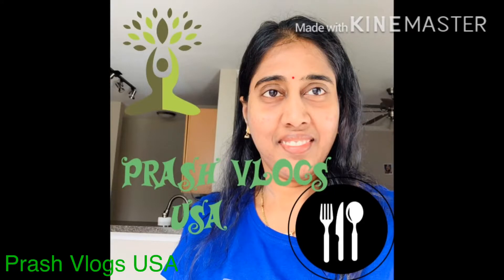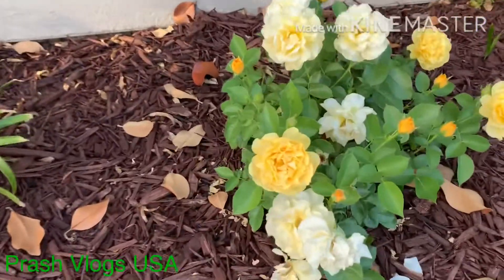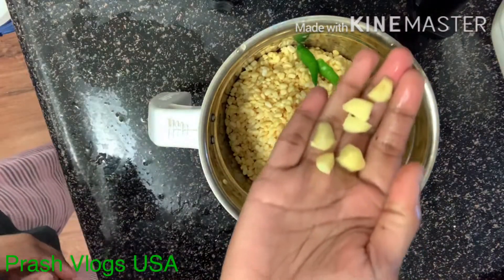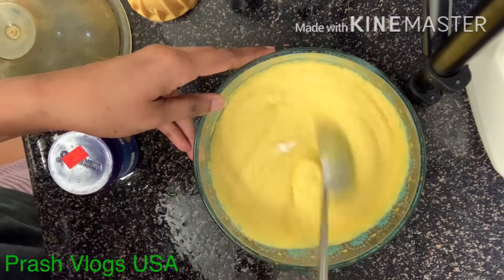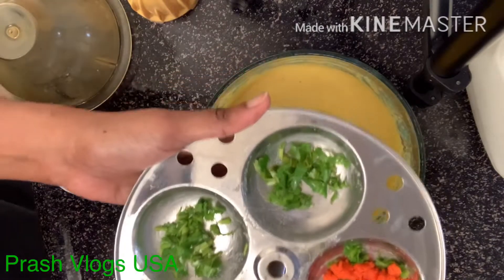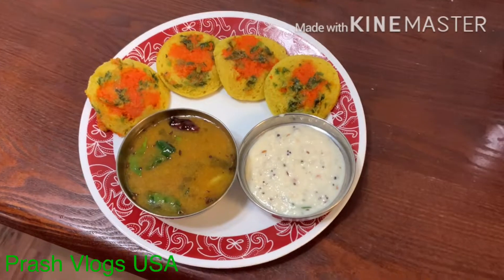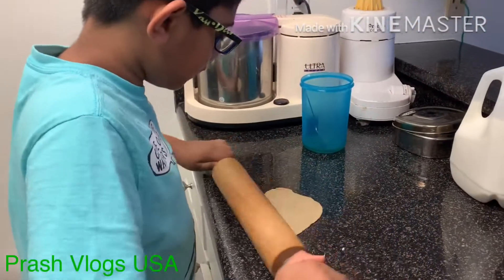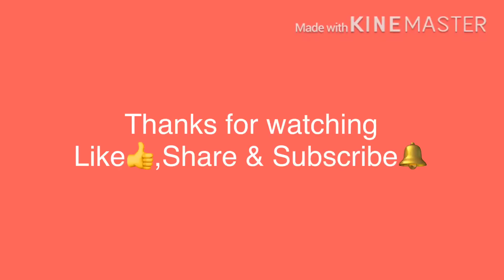VLOG।ఇడ్లీ పిండి లేకుండా ఇడ్లీలు ఎలా వేసానో చూడండి।INDIA MAP CHAPATHI😀|YELLOW IDLI|KIDS PLAY TIME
Vlog